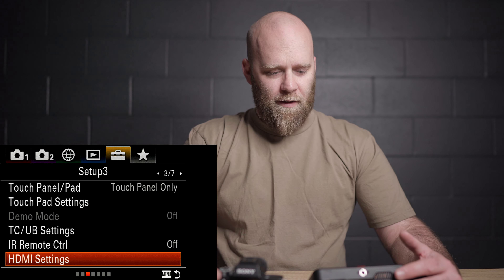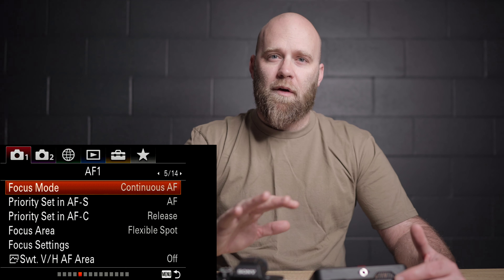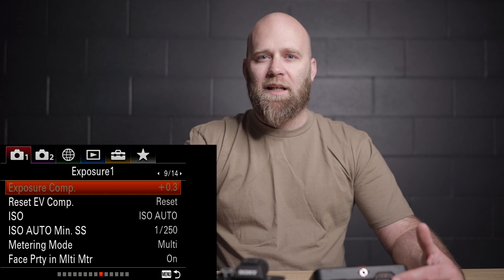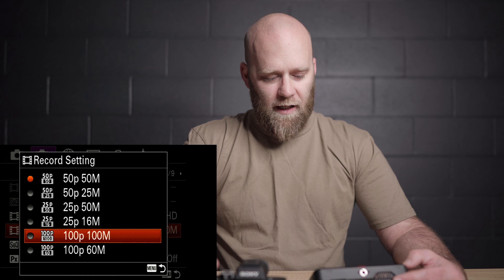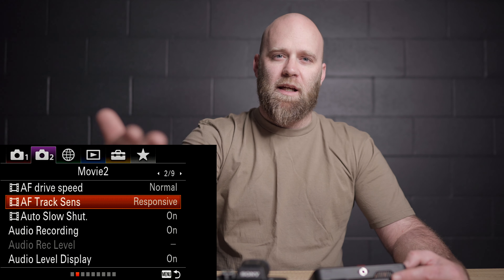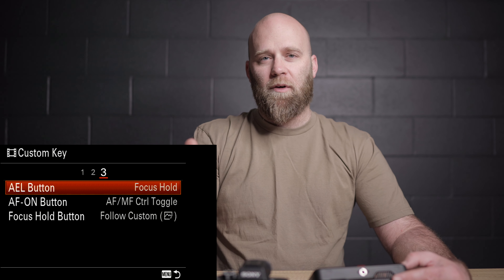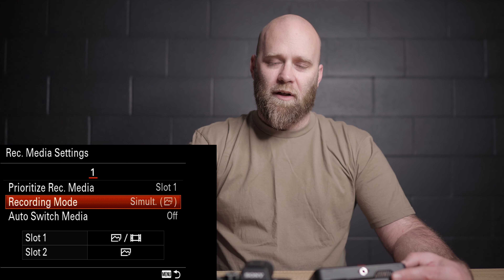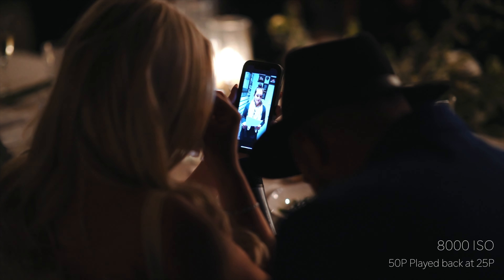Hybrid Video Settings for Photo + Video | Sony A7RIII A7III A9 A7RIV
My Preset Pack - New LUT out now!

Gear I own:

Sony A7RIII x2
Sony A7III
Canon 45mm 2.8 TS-E

This Review was filmed with:

Sony A7RIII
Tamron 17-28mm 2.8
Rode Wireless GO Lapel Mic